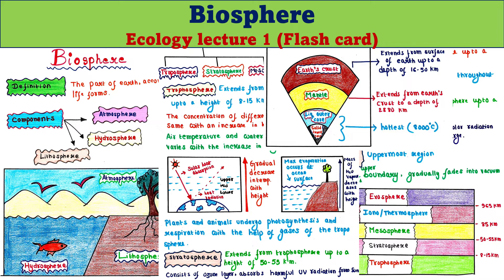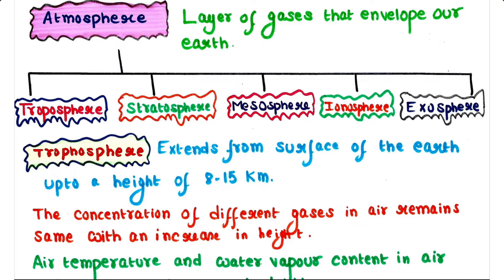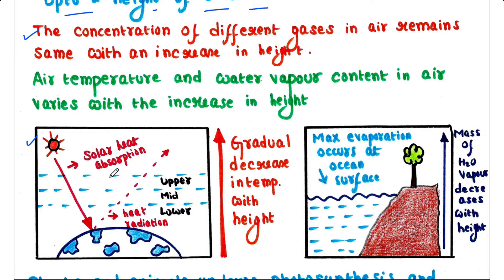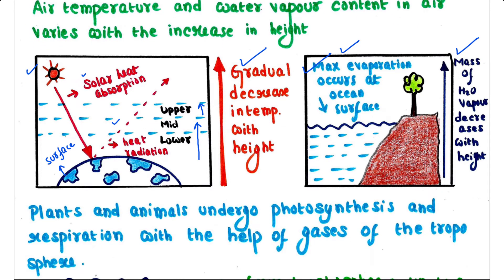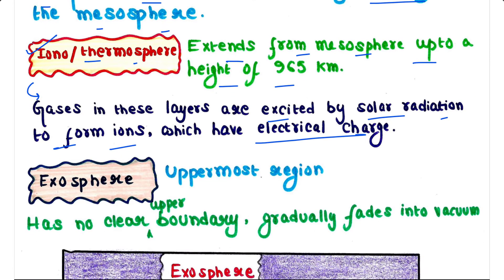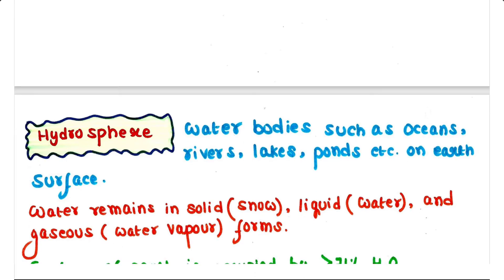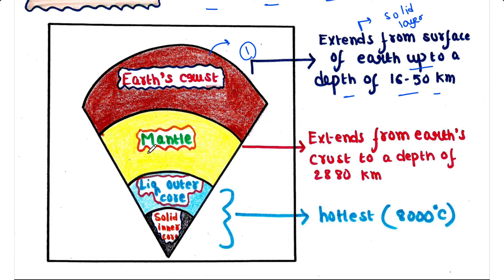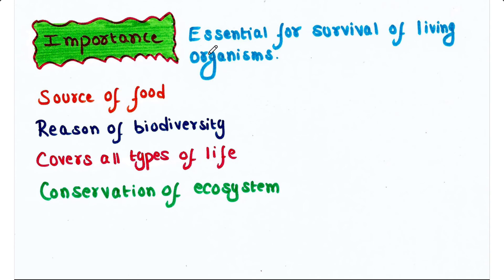Biosphere | Definition | Components | Importance | Ecology lecture 1 | UG | PG | UPSC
Biosphere